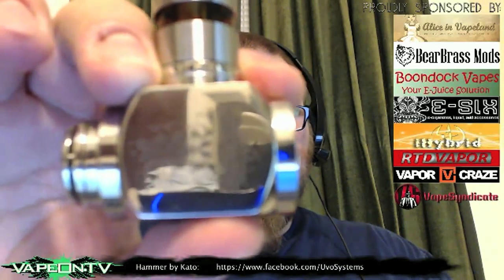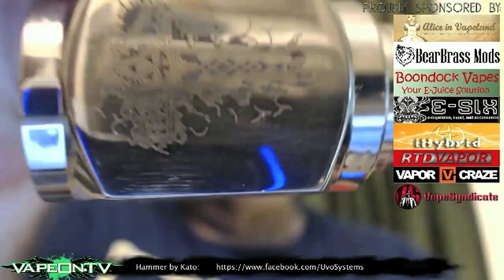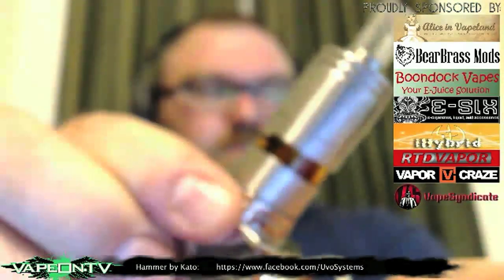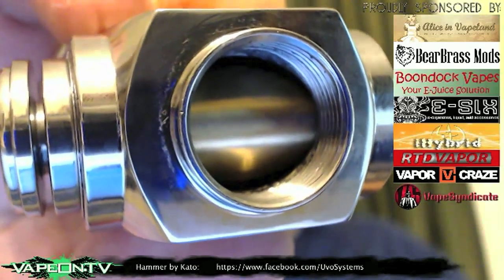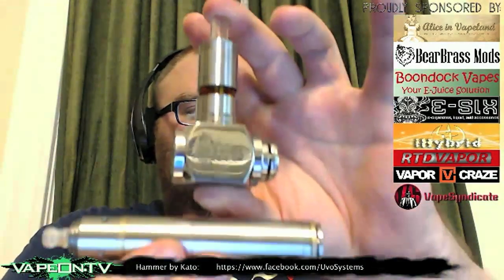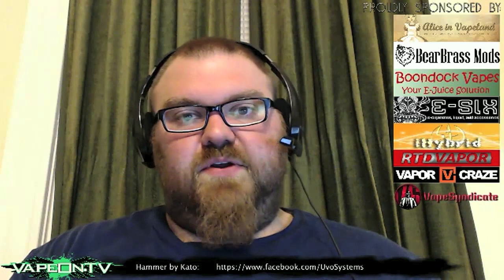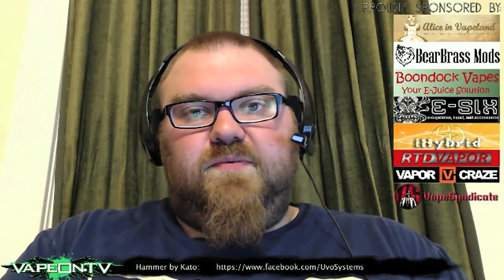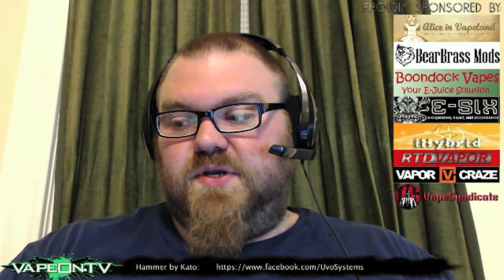Hammer by Kato Review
Excerpt from "All Meshed Up" with The Hill Giant, Wednesdays at 8/7c